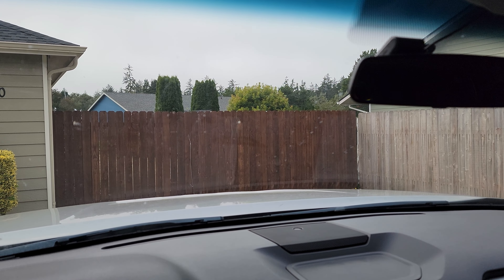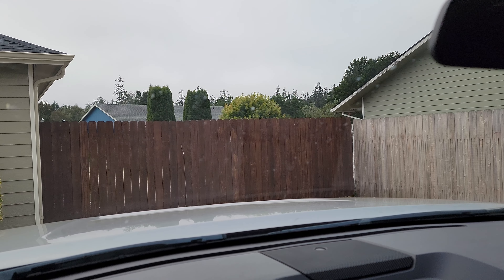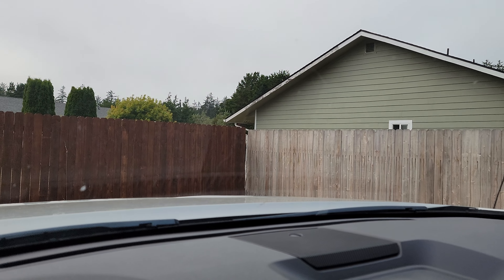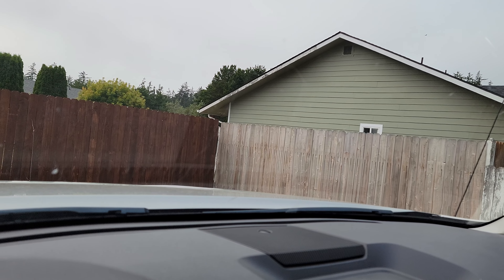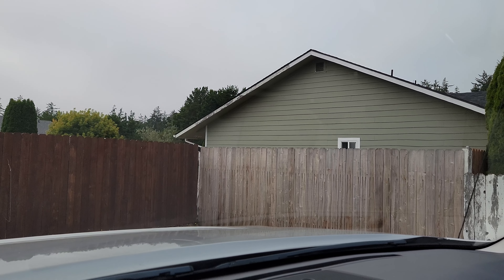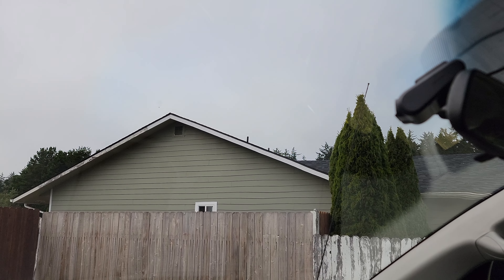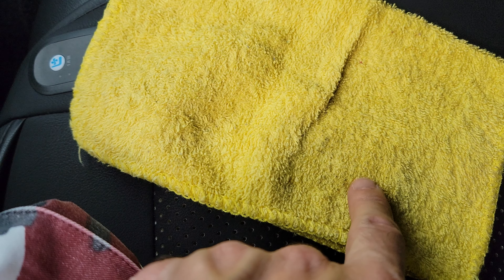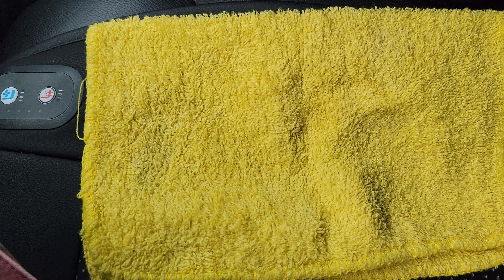HOW TO CLEAN YOUR WINDSHIELD NO SMEARS OR SMUDGES LIFE HACK BE SAFE!